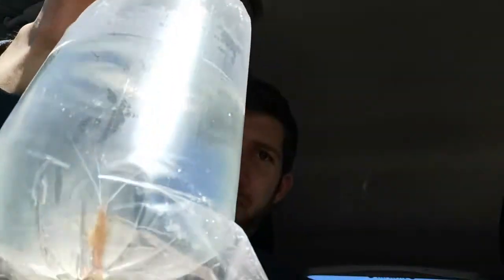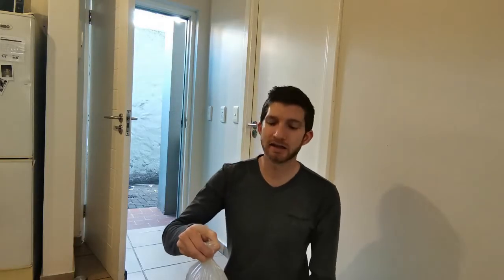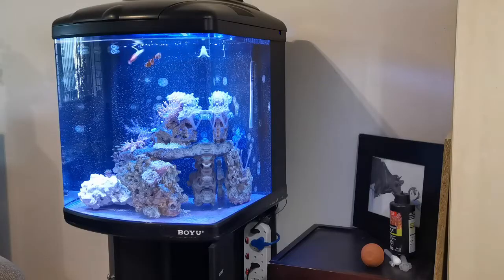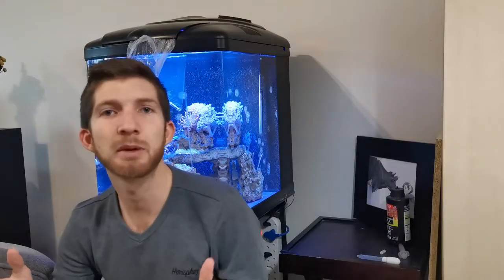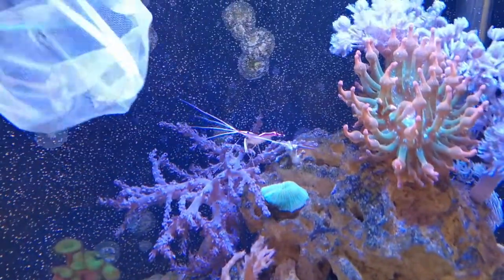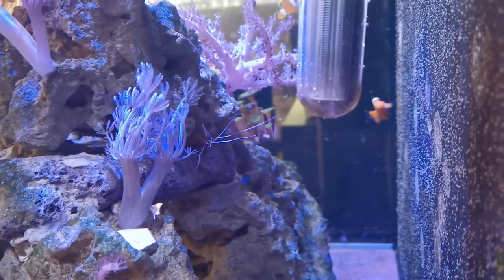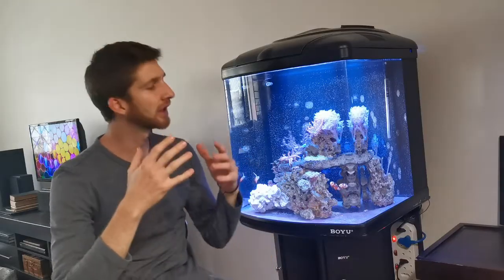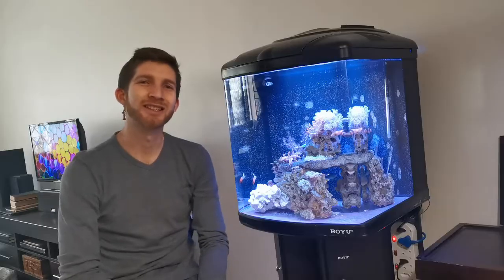Introducing Cleaner Shrimp to the Aquarium! 🦐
Today we add a great new addition we're introducing to the tank, a cleaner shrimp. Also known as a Scarlet Skunk Cleaner Shrimp. Much needed dynamism and movement to the tank that there wasn't before. Watch the video to see the other benefits that they give for the tank, both health and actual cleaning not to mentioning being a crowd favorite. Hope you enjoy this one. Comment any questions you have.